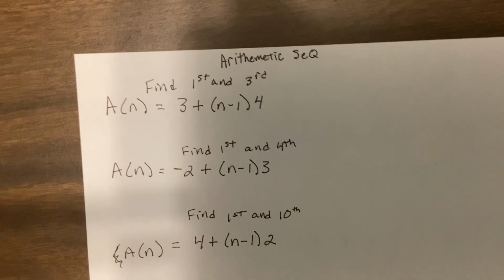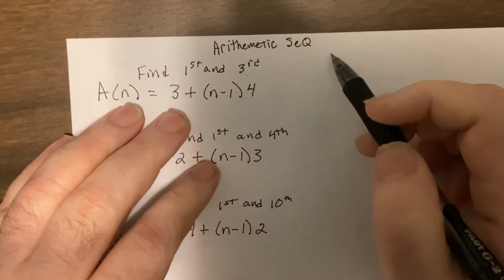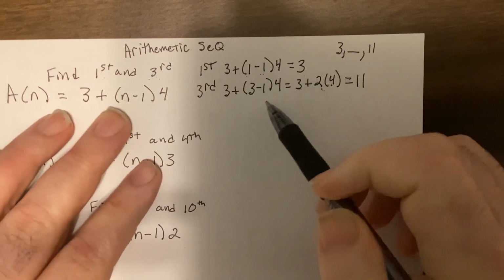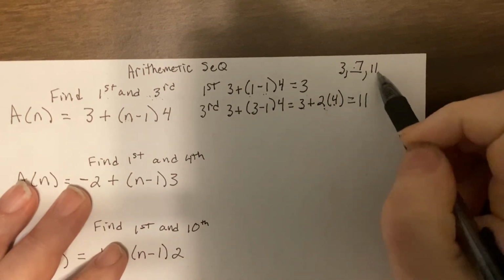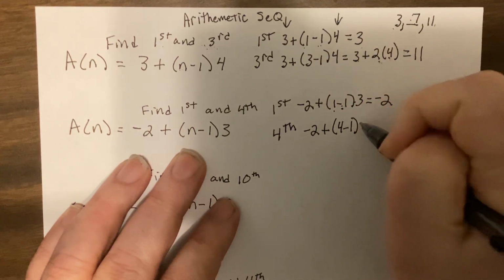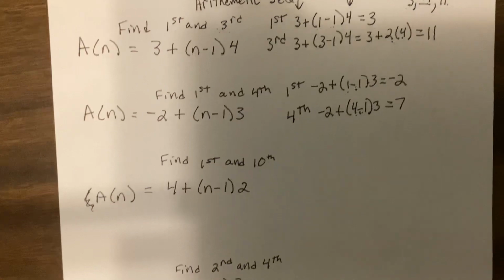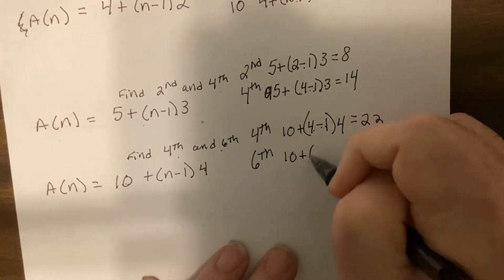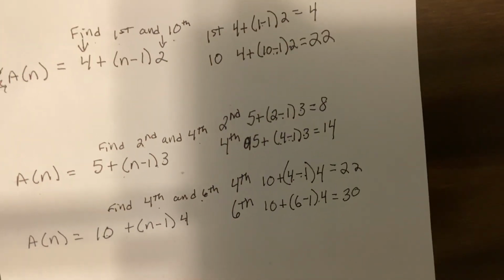Alg arithmetic sequence part 2